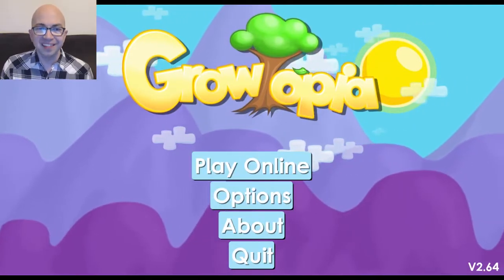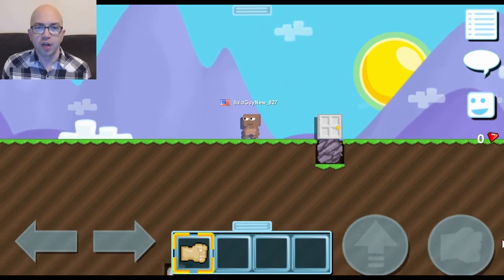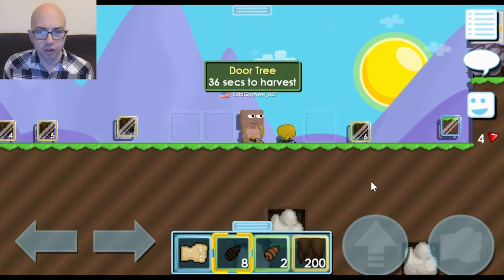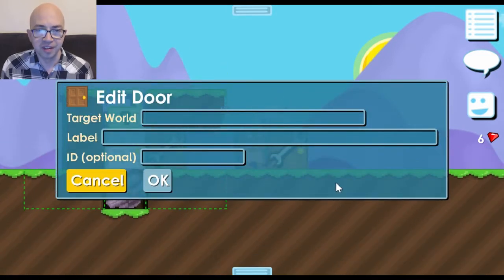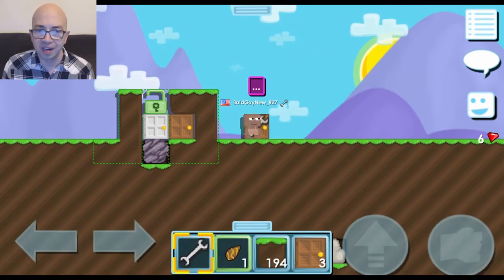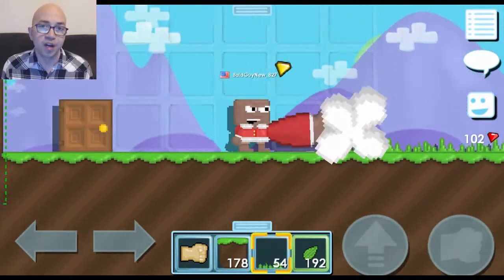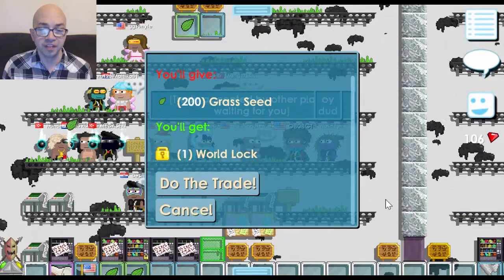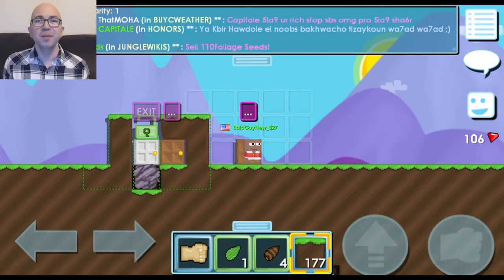Growtopia: How to Get Started - with Facecam and Mic!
I use a facecam and mic to explain how to get started on Growtopia and earn your first world lock!
This is a very clear step-by-step guide on what you need to do in Growtopia when you first start the game in order to get your first world lock. If you have friends that you want to play Growtopia, please tell them about this video so that they can quickly learn how to get started and join you in the game!

My IGN - BaldGuyAce